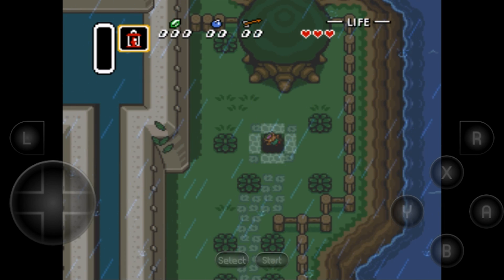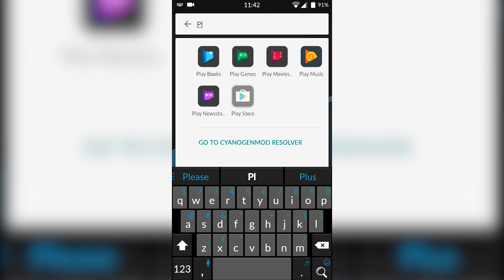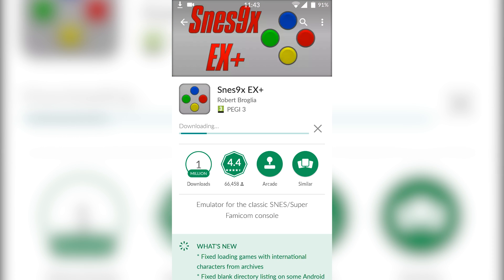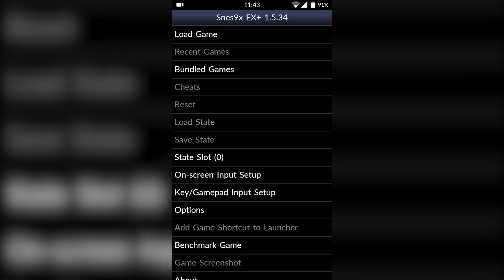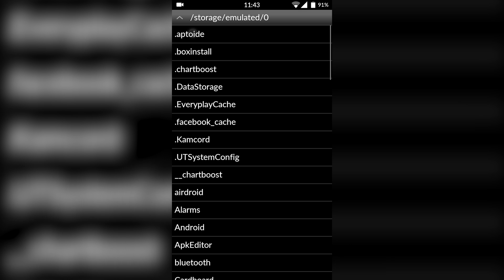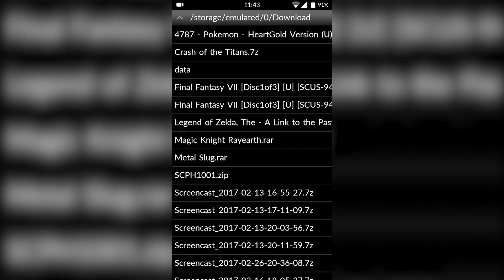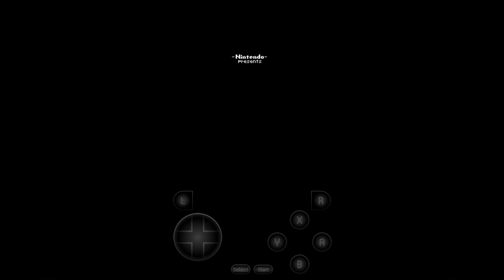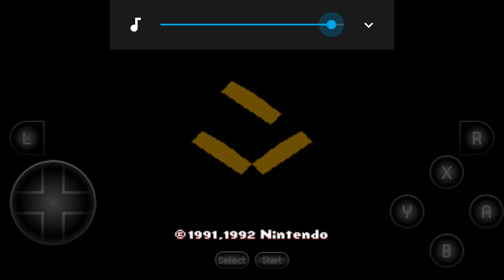How to Play SNES Games on Android! SNES Android Emulator! Snes9x EX+ Setup Tutorial!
Hey guys my name is Scoby and in todays video I will show you how to play Super Nintendo Entertainment System games on your android device!

This is going to be a nice simple tutorial for SNES games on android where we will be using the free SNES emulator on android called Snes9x EX+!

About Super Nintendo Entertainment System:

The Super Nintendo Entertainment System (officially abbreviated the Super NES[b] or SNES[c], and commonly shortened to Super Nintendo[d]) is a 16-bit home video game console developed by Nintendo that was released in 1990 in Japan and South Korea, 1991 in North America, 1992 in Europe and Australasia (Oceania), and 1993 in South America. In Japan, the system is called the Super Famicom (Japanese: スーパーファミコン? Hepburn: Sūpā Famikon, officially adopting the abbreviated name of its predecessor, the Famicom), or SFC for short. In South Korea, it is known as the Super Comboy (슈퍼 컴보이 Syupeo Keomboi) and was distributed by Hyundai Electronics. Although each version is essentially the same, several forms of regional lockout prevent the different versions from being compatible with one another. It was released in Brazil on September 2, 1992, by Playtronic.

The SNES is Nintendo's second home console, following the Nintendo Entertainment System (NES). The console introduced advanced graphics and sound capabilities compared with other systems at the time. The development of a variety of enhancement chips integrated in game cartridges helped to keep it competitive in the marketplace.

The SNES was a global success, becoming the best-selling console of the 16-bit era despite its relatively late start and the fierce competition it faced in North America and Europe from Sega's Genesis/Mega Drive console. The SNES remained popular well into the 32-bit era, and continues to be popular among fans, collectors, retro gamers, and emulation enthusiasts, some of whom still make homebrew ROM images.

Lapop specs:

- CPU: I5-7600
- GPU: Nvidia GTX1070
- 16gb ram
- 128GB SSD
- 2TB HDD 5400RPM
- 1080p Wide Angle Display

Peripherals
- 2 1080p standard monitors